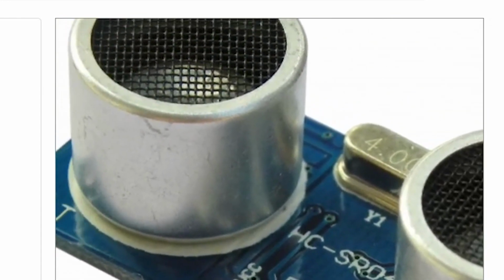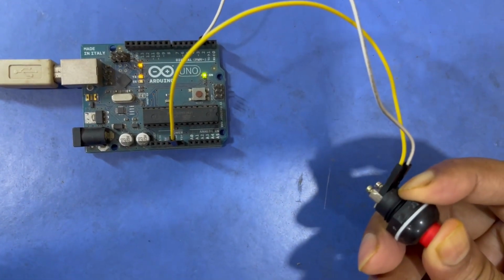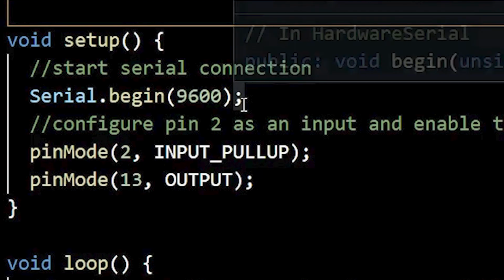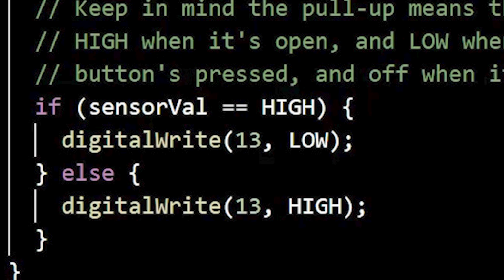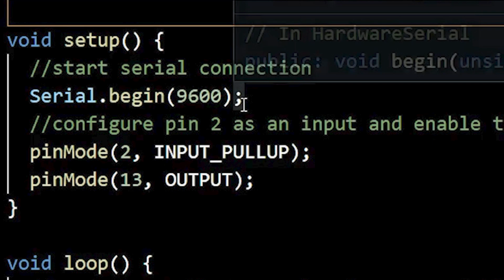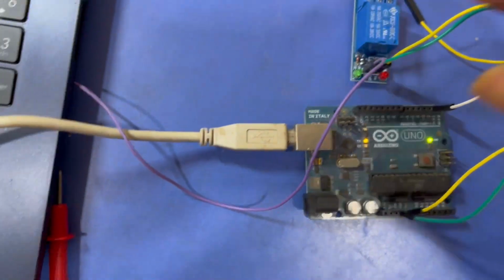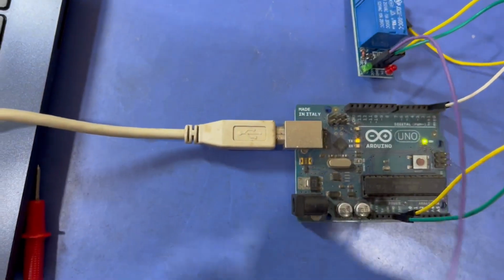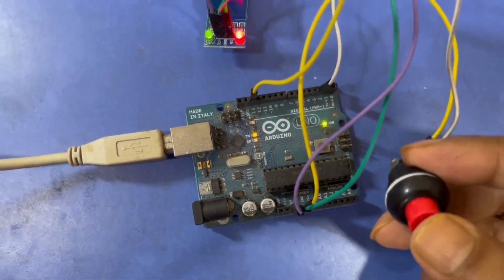Arduino Tutorial Project 11 | Arduino Project Using No External Components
In this video we just wanted to show how without using any external components, we can create a project and we can drive a relay directly. This is the most simple and interesting project. This uses INPUT_PULLUP command.  When we use this command against any PIN that pin becomes input pin which requires no external components. Internally this pin is pulled up to 5 volt using a 20 Kilo Ohms resistor. When we do not press the push button switch, the input pin remains HIGH, when pressed it goes LOW.

Full code
  Input Pull-up Serial

void setup() {
  //start serial connection
  Serial.begin(9600);
  //configure pin 2 as an input and enable the internal pull-up resistor
  pinMode(2, INPUT_PULLUP);
  pinMode(13, OUTPUT);

void loop() {
  //read the pushbutton value into a variable
  int sensorVal = digitalRead(2);
  //print out the value of the pushbutton
  Serial.println(sensorVal);

  // Keep in mind the pull-up means the pushbutton's logic is inverted. It goes
  // HIGH when it's open, and LOW when it's pressed. Turn on pin 13 when the
  // button's pressed, and off when it's not:
  if (sensorVal == HIGH) {
    digitalWrite(13, LOW);
  } else {
    digitalWrite(13, HIGH);